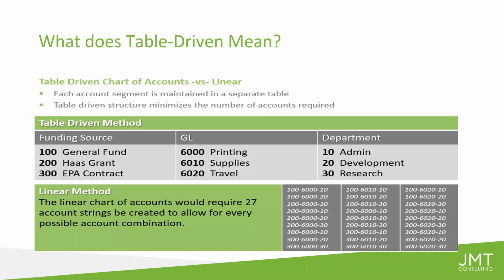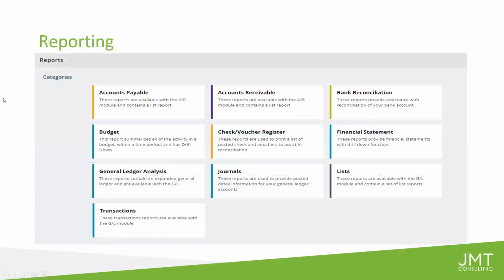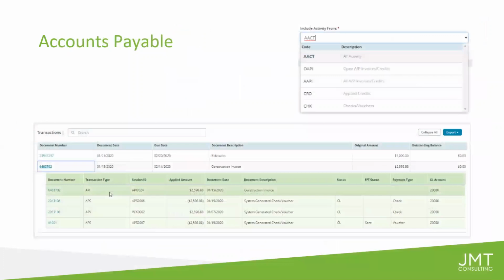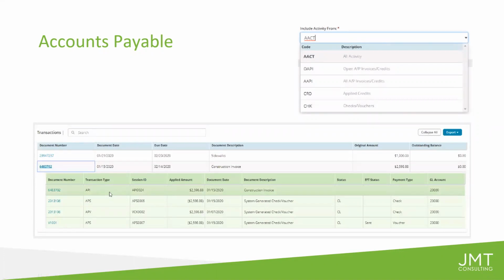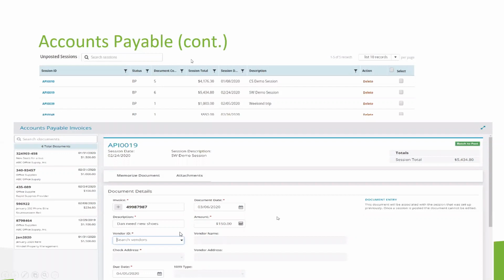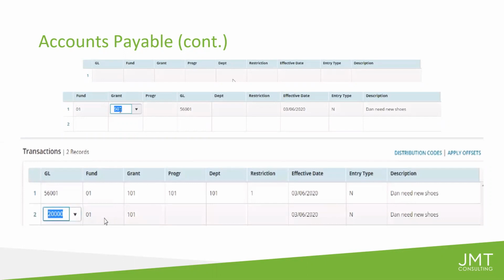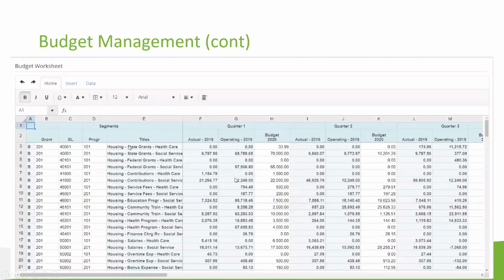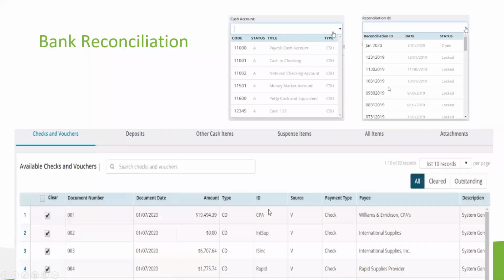Simplify Your Nonprofit's Financial Management with MIP Fund Accounting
[Featuring Dan Wharton | Customer Account Manager, JMT Consulting]

When nonprofit organizations grow beyond a certain size, particularly when they begin to see material revenue from more than one source, the weakness of off-the-shelf bookkeeping tools, such as QuickBooks, becomes apparent. Tracking income by funding source, restrictions, functional categories and other aspects of each transaction becomes unmanageable over time. JMT recommends MIP Fund Accounting to nonprofits that are looking for a cost-effective True Fund Accounting solution that will allow them to meet all regulatory, audit, and funder reporting requirements, but also provide a secure, scalable platform for growth. In this video, we provide an in-depth overview of MIP and its benefits for nonprofit organizations.